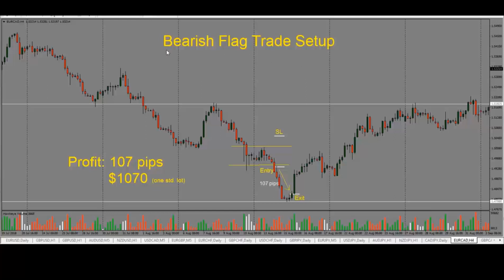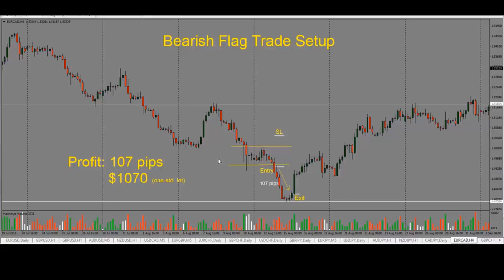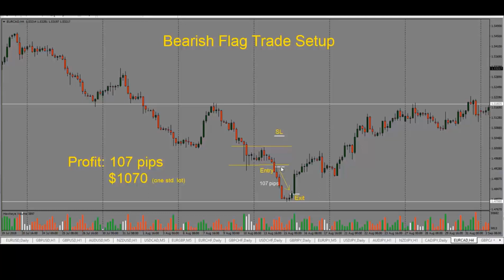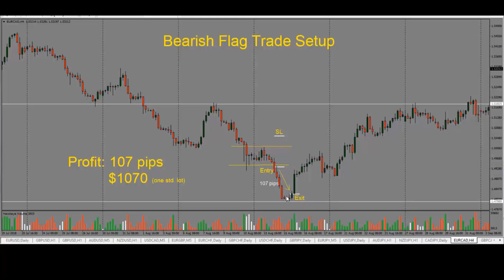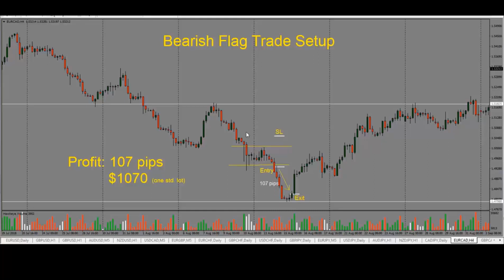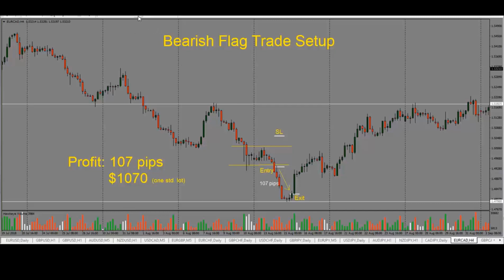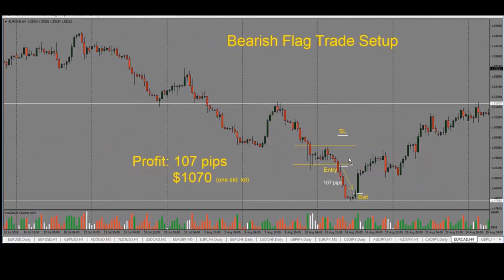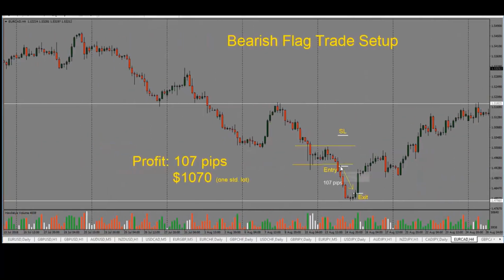Episode 306: Bearish Flag Trade Setup | Best Candlestick Patterns | Forex Trading Tips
A bearish flag trade setup  is a continuation  pattern and here we are looking for Price to move lower, basically, in the same direction that price has just move.

Trading (00:41)